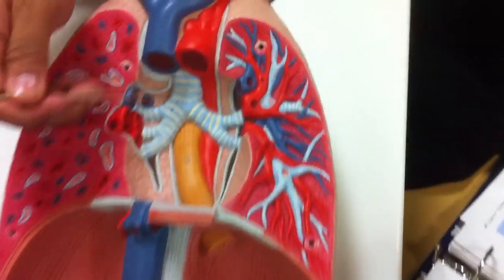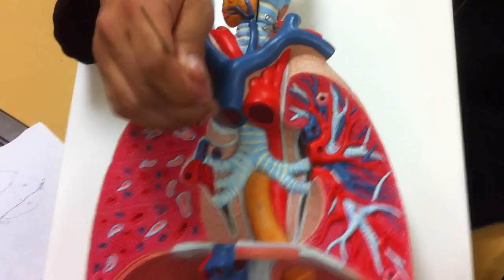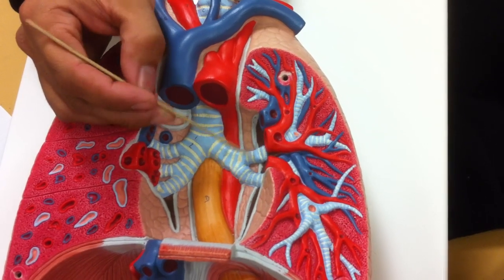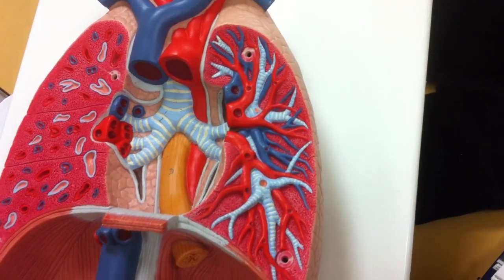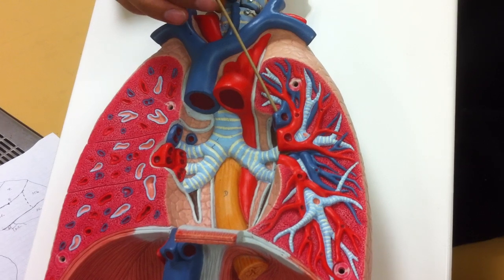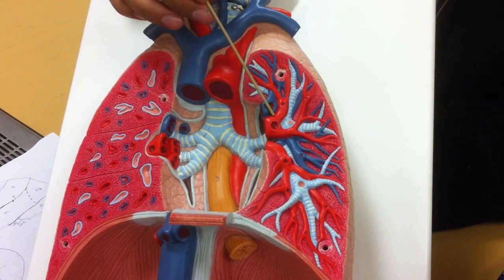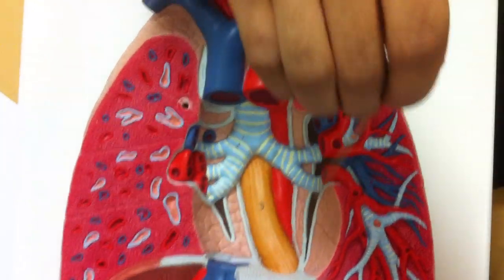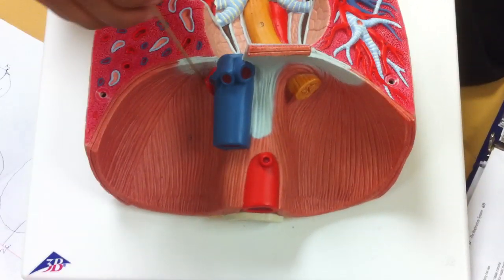The Wizard's Anatomy: The Lung Model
Information is correct.